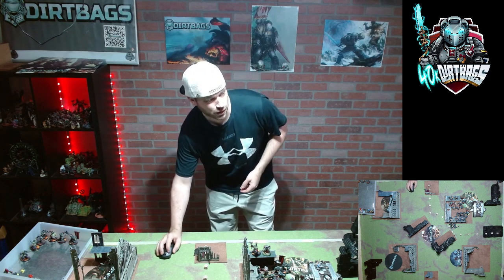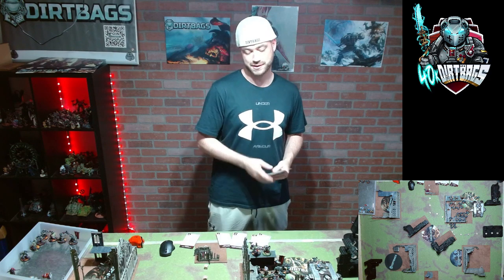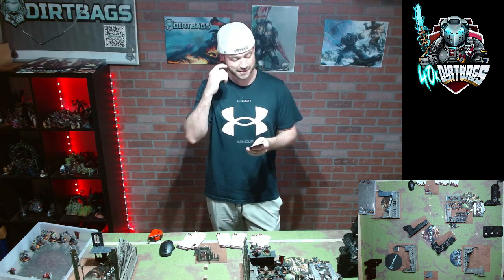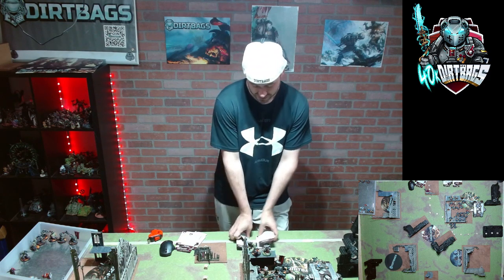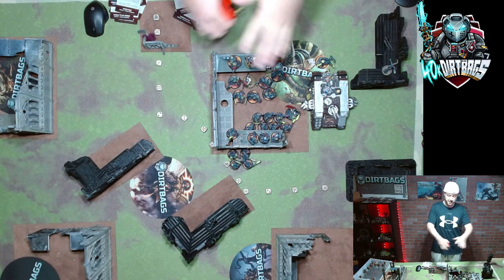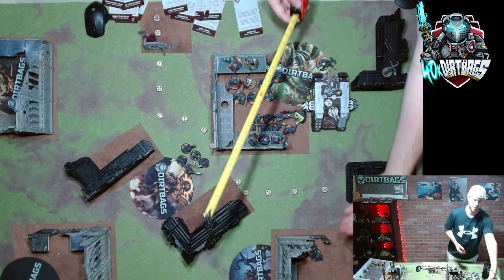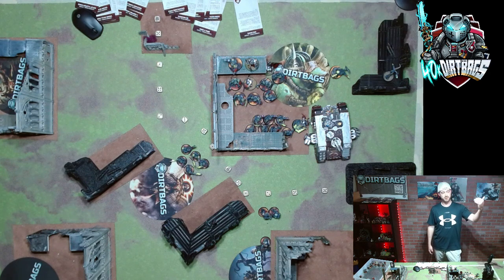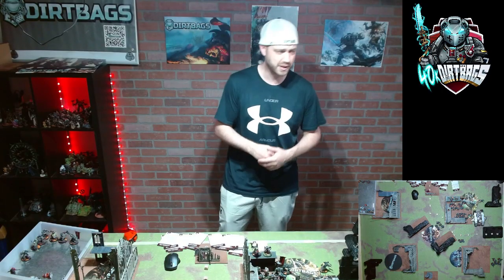Turn 1 Grey Knight Deployment Tactics | Competitive Leviathan | Warhammer 40k Battle Report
3D6 Wargaming Dirtbag Objective Markers!

40k Widget
Magnets- Large

Andrew Klejeski- Competitive
Martin Lawing - Competitive
Thomas Wilson- Competitive
John Fields - Competitive
Kyle Zygula - Competitive
Patrick Butler - Competitive
Ryan Mcguire - Competitive
Patriot Wargaming - Competitive
CarnivoreGrappler - Competitive
Brian Shyne - Competitive
Alex Stengel - Competitive
Lssmith - Competitive
Ed Amoroso - Competitive
Cristian Castro - Competitive
Geraint Denman- Competitive
Bradley Flagg - Competitive
TheBigSix- Competitive
Geraint Denman - Competitive
Justin Signer-delorme - Competitive
Fowlplaychiken - Competitive
TheLGod - Competitive
Geraint Denman - Competitive
Mark Campbell- Competitive
Harri Donley - Competitive
makhian - Competitive
IrishBison - Competitive
Phil Cracchiolo - Competitive
Tyler terrell - Competitive
Mike hammond - Competitive
Brian Harvell - Competitive
Jamie Wates - Competitive
Josh Winslow - Competitive
Zack Tymchuk - Competitive

Greg Gonzalez- Justicar
Mike Griffith - Justicar
Nexus9898 - Justicar
o Gunthe - Justicar
Shannon - Justicar
Zach Murray - Justicar
Cory Little - Justicar
Thomas Straw - Justicar
WintherKlinge - Justicar
Terry Honaker - Justicar
Oliver Rotter - Justicar
Destrina - Justicar
Charlton Summerfield - Justicar
Steve Flood - Justicar
Matthew Hoffman- Justicar
CombatMaster- Justicar
Kyle Cogan - Justicar
Volker Lampe - Justicar
Jasper Axelson - Justicar
Cosmicjello - Justicar
True Silver Paladin - Justicar
Ryan Harper - Justicar
Tom - Justicar
Graham Sholefield - Justicar
Dgen Dgen - Justicar
Sean Fauteux - Justicar